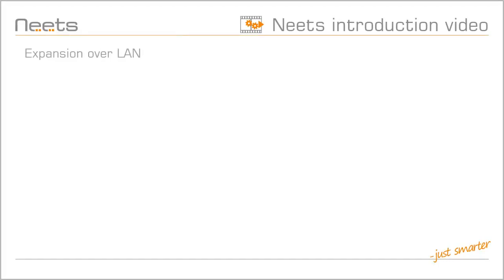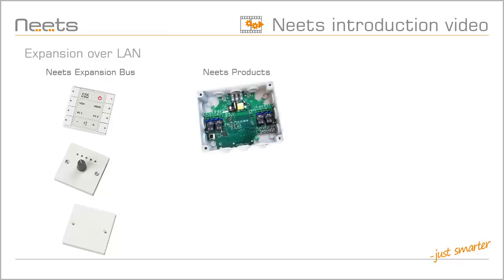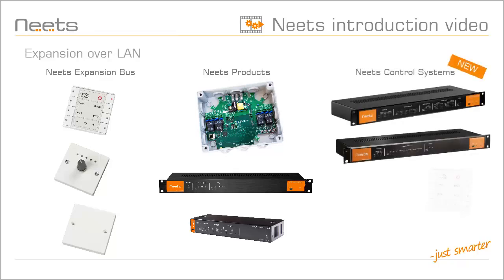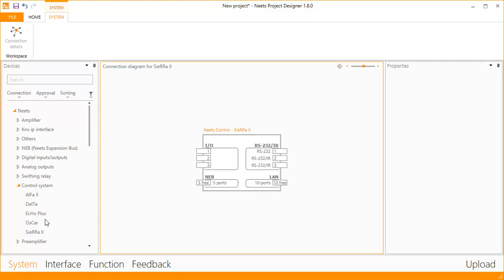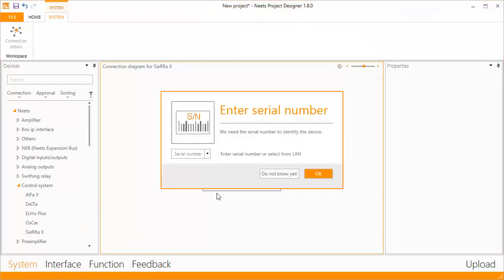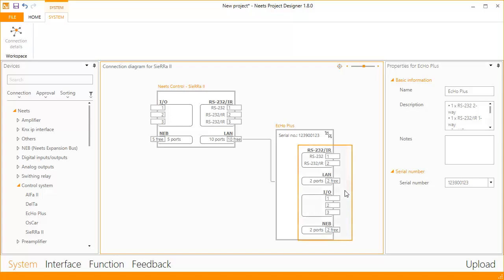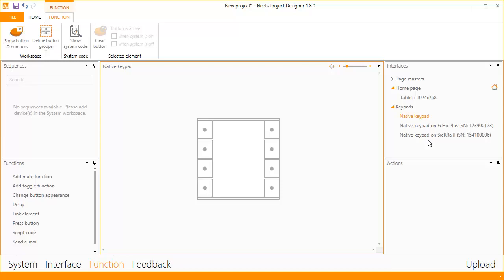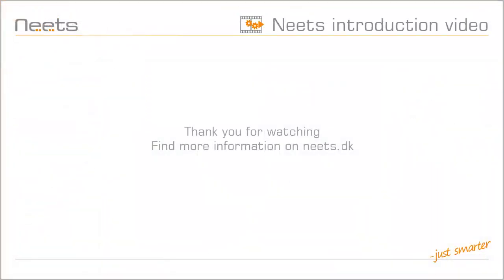Expanding a Neets control system via LAN to get more RS232, LAN and I/O's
Watch how easy it is to take a Neets control systems and Neets peripheral devices, like amplifiers and switching relays to expands your system with more RS232, LAN and IO ports.